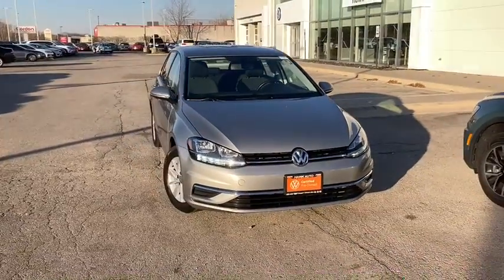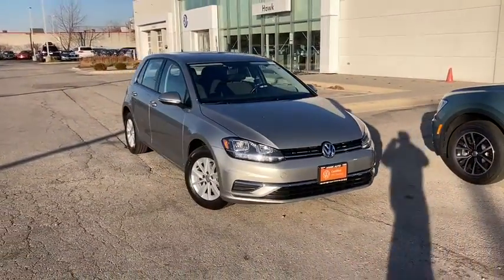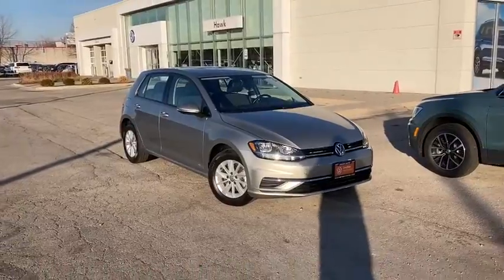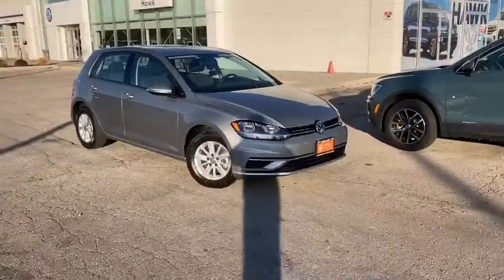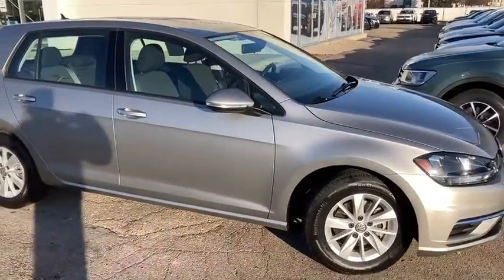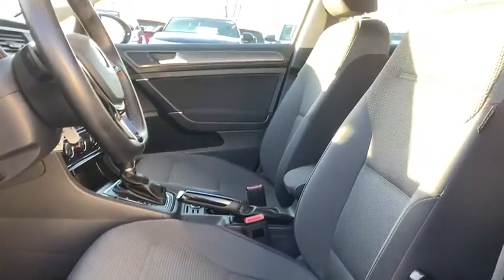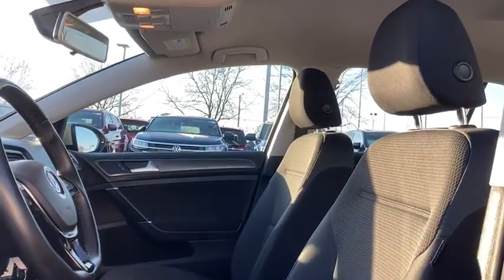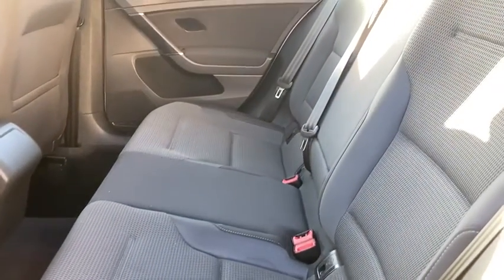2018 Volkswagen Golf Joliet, Naperville, Kankakee, Gary, Chicago, IL VW10348A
Tungsten Silver Metallic Used 2018 Volkswagen Golf available in Joliet, Illinois. Servicing the Naperville, Kankakee, Gary, Chicago, IL area.

2861 W. Jefferson St.

bSummary/bbrVW CERTIFIED!! TECHNOLOGY - Rear View Camera System - Composition Color: 6.5 touchscreen AM/FM radio w/ USB input - 8-speaker sound system - Bluetooth connectivity (for compatible devices) - Cruise control - Multi-function display (MFD) w/ trip computer - Power door locks w/ remote featuring panic buttonbrbrbVehicle Details/bbrThis unit is a manufacturer certified pre-owned vehicle. This 2018 Volkswagen Golf will keep you on the look out for police when you are topping 100 MPH. Unfortunately this speed demon does not come with speeding ticket forgiveness coverage. Reduce your trips to the pump! It is one of the most fuel efficient vehicles in its class. This unit is fun to drive! This small car will stick to the ground on the sharpest of turns. With exceptional handling you will enjoy every curve of your favorite roads. This unit is as tough as they come.brbrbAdditional Information/bbrA qualified Hawk Volkswagen of Joliet sales consultant is available by phone to answer any questions you may have about this vehicle. Swing by today to view our entire Hawk Volkswagen of Joliet inventory. Thanks for viewing Hawk Volkswagen of Joliets exclusive listings.
Fuel Consumption: City: 24 mpg,Fuel Consumption: Highway: 33 mpg,Remote power door locks,Power windows,Cruise controls on steering wheel,Cruise control,4-wheel ABS Brakes,Front Ventilated disc brakes,1st and 2nd row curtain head airbags,Passenger Airbag,Side airbag,Bluetooth wireless phone connectivity,Audio system security,Audio system memory card slot,AM/FM stereo,Radio Data System,Speed Sensitive Audio Volume Control,Total Number of Speakers: 8,Intercooled Turbo,Braking Assist,ABS and Driveline Traction Control,Stability control,Privacy glass: Light,Silver aluminum rims,Wheel Diameter: 15,Wheel Width: 6,Leather steering wheel trim,Leather/metal-look shift knob trim,Metal-look dash trim,Metal-look door trim,Beverage cooler in glovebox,Video Monitor Location: Front,Trip computer,External temperature display,Auxilliary engine cooler,Tachometer,Manufacturers 0-60mph acceleration time (seconds): 8.1 s,Power remote driver mirror adjustment,Heated driver mirror,Heated passenger mirror,Power remote passenger mirror adjustment,Turn signal in mirrors,Dual illuminated vanity mirrors,Compass,Daytime running lights,Audio controls on steering wheel,Front and rear reading lights,Pre-wiring for anti-theft alarm system,Cloth seat upholstery,Bucket front seats,Rear bench,Fold forward seatback rear seats,Rear seats center armrest with pass-thru,Tilt and telescopic steering wheel,Transmission gear shifting controls on steering wheel,Speed-proportional electric power steering,Suspension class: Regular,Interior air filtration,Manual front air conditioning,Tire Pressure Monitoring System,Cargo area light,Max cargo capacity: 54 cu.ft.,Vehicle Emissions: SULEV II,Fuel Type: Regular unleaded,Fuel Capacity: 13.2 gal.,Instrumentation: Low fuel level,Clock: In-dash,Headlights off auto delay,Dusk sensing headlights,Driver Seat Head Restraint Whiplash Protection,Head Restraint Whiplash Protection with Passenger Seat,Coil front spring,Regular front stabilizer bar,Independent front suspension classification,Strut front suspension,Four-wheel Independent Suspension,Coil rear spring,Rear Stabilizer Bar: Regular,Independent rear suspension,Multi-link rear suspension,Front and rear suspension stabilizer bars,Rain sensing front wipers,Variable intermittent front wipers,Steel spare wheel rim,Spare Tire Mount Location: Inside under cargo,Black grille w/chrome accents,Center Console: Full with covered storage,Overhead console: Mini with storage,Curb weight: 3;023 lbs.,Gross vehicle weight: 4;167 lbs.,Overall Length : 167.6,Overall Width: 70.8,Overall height: 58.2,Wheelbase: 103.8,Front Head Room: 38.4,Rear Head Room: 38.1,Front Leg Room: 41.2,Rear Leg Room: 35.6,Front Shoulder Room: 55.9,Rear Shoulder Room: 53.9,Three 12V DC power outlets,Transmission hill holder,Seatbelt pretensioners: Front,Rear center seatbelt: 3-point belt,Door reinforcement: Side-impact door beam,Engine immobilizer,Cargo tie downs,Floor mats: Carpet front and rear,Rear area cargo cover: Rigid,Cupholders: Front and rear,Door pockets: Driver; passenger and rear,Seatback storage: 2,Tires: Width: 195 mm,Tires: Profile: 65,Tires: Speed Rating: H,Diameter of tires: 15.0,Type of tires: AS,Tires: Prefix: P